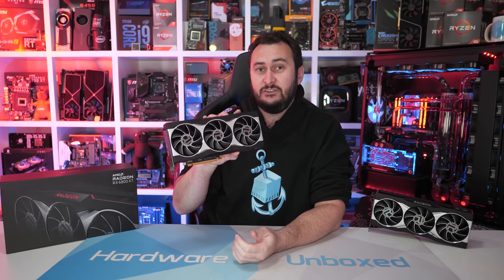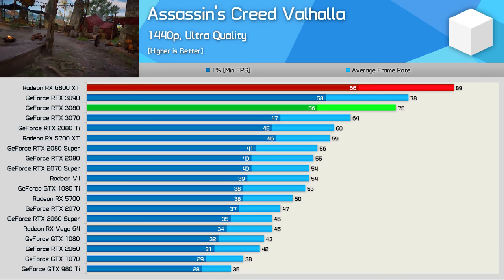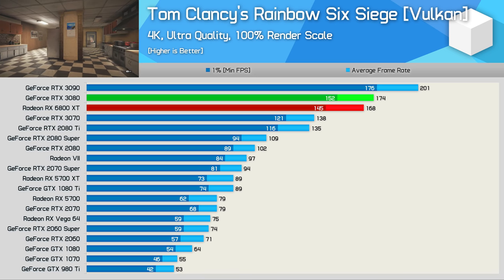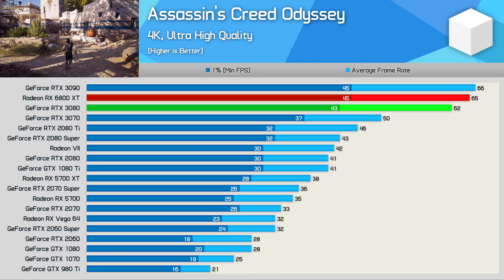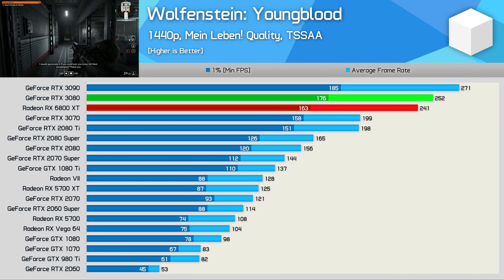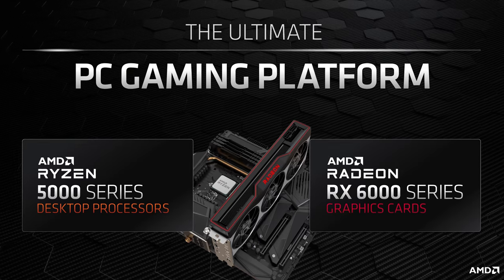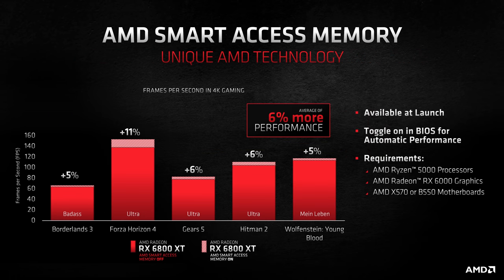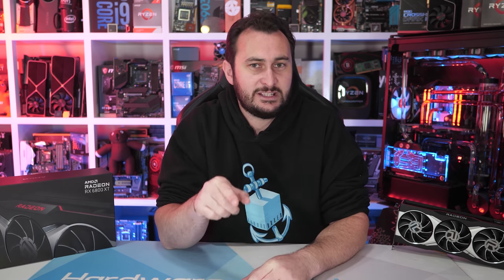AMD Radeon RX 6800 XT Benchmark Review, Smart Access Memory, Thermals & Gaming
Radeon RX 6800 XT
GeForce RTX 3070
GeForce RTX 3080
GeForce RTX 3090

Video Index:
00:00 - Welcome back to Hardware Unboxed
02:19 - Godfall
03:07 - Watch Dogs Legion
03:45 - Assassin's Creed Valhalla
04:18 - Dirt 5
05:03 - Death Stranding
05:30 - Microsoft Flight Simulator 2020
06:01 - Shadow of the Tomb Raider
06:28 - Tom Clancy's Rainbow Six Siege
06:54 - F1 2020
07:27 - Gears 5
08:03 - Horizon Zero Dawn
08:30 - Assassin's Creed Odyssey
09:09 - World War Z
09:36 - Metro Exodus
10:02 - Resident Evil 3
10:37 - DOOM Eternal
11:11 - Wolfenstein: Youngblood
11:49 - Hitman 2
12:09 - 18 Game Average
13:24 - Cost Per Frame
14:40 - Ray Tracing
16:05 - Shared Access Memory
18:18 - Power Consumption
19:30 - FE Thermal Performance
20:05 - FE Overclocking
20:35 - Final Thoughts

AMD Radeon RX 6800 XT Review